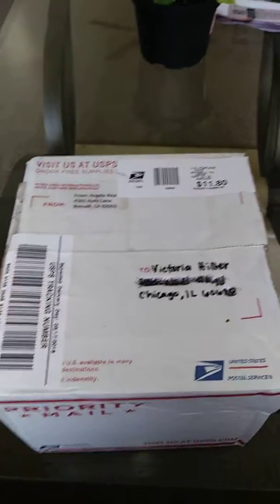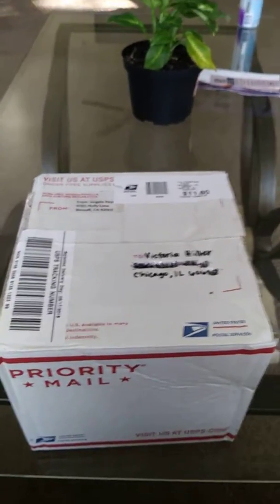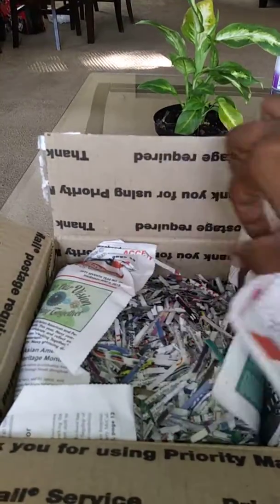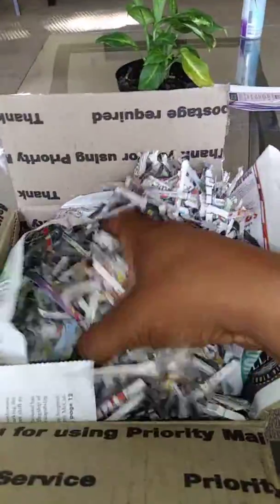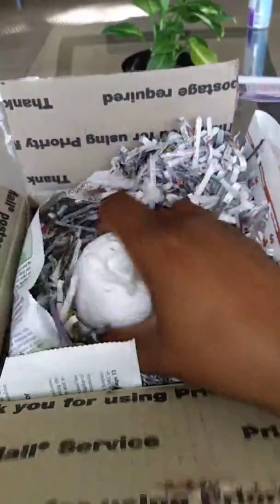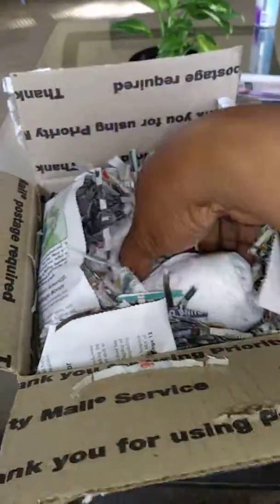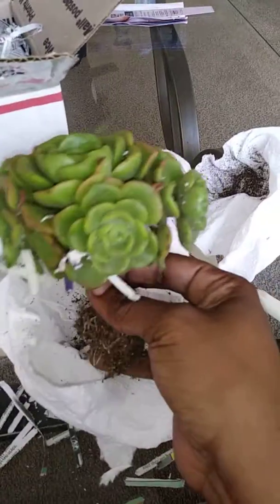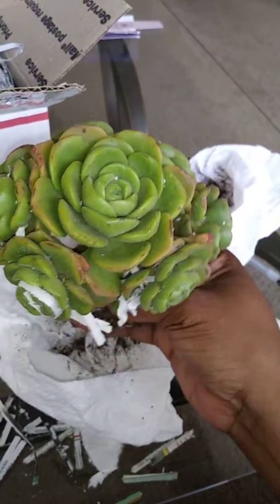Unboxing #3 Aeonium Lily Pads